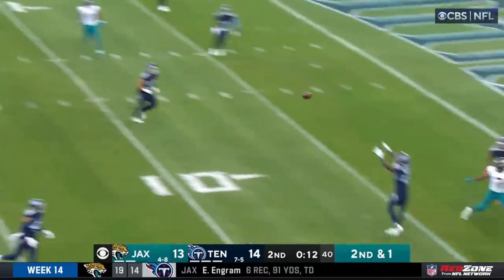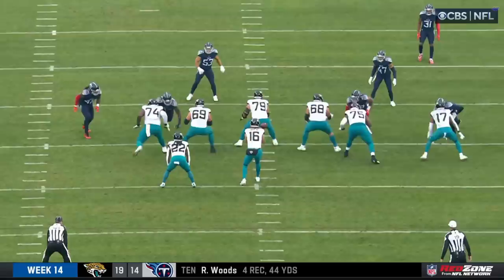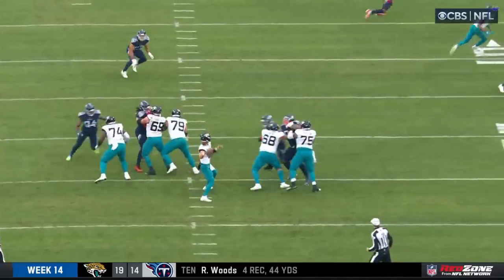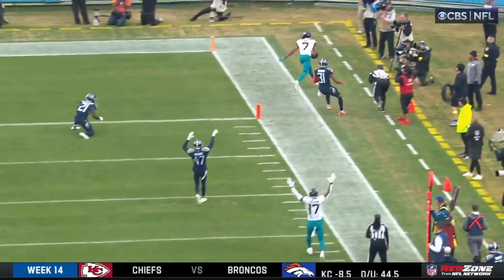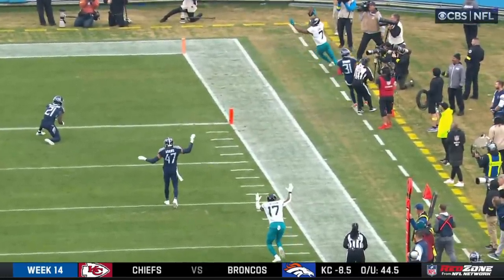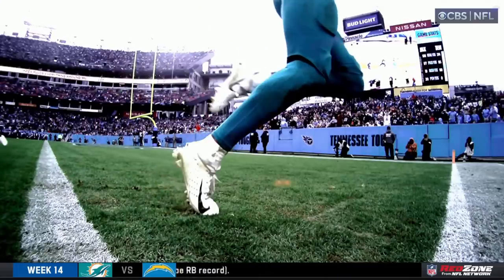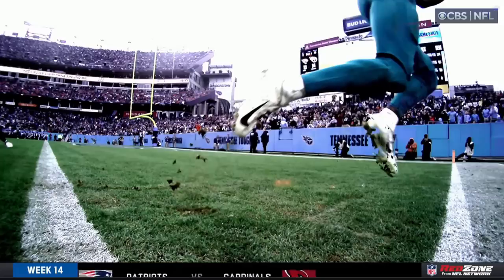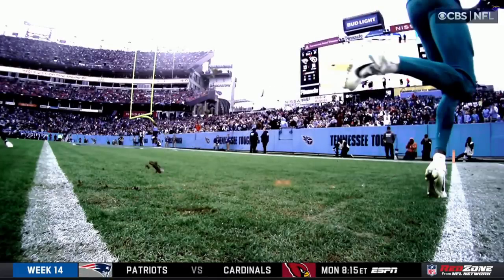Zay Jones UNREAL concentration on deflected TD catch